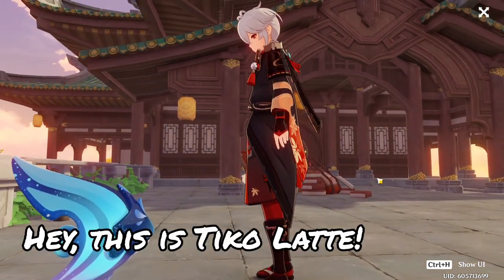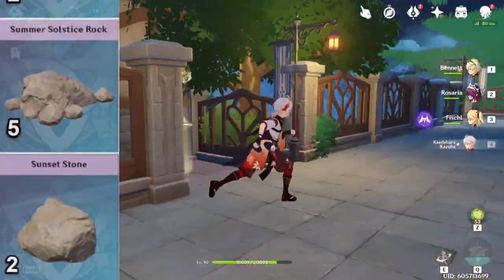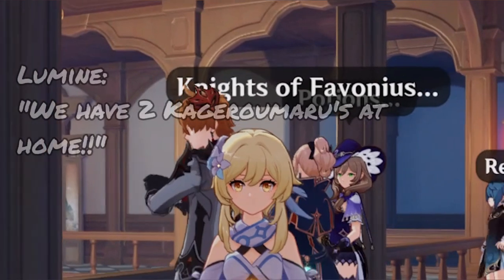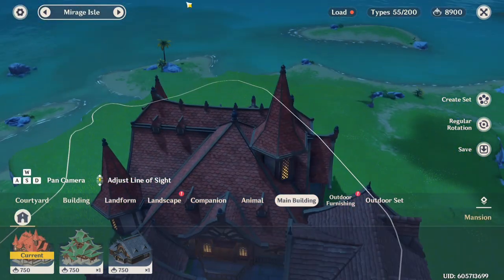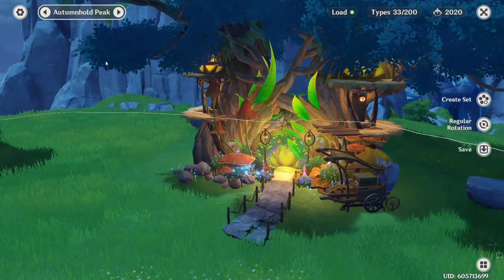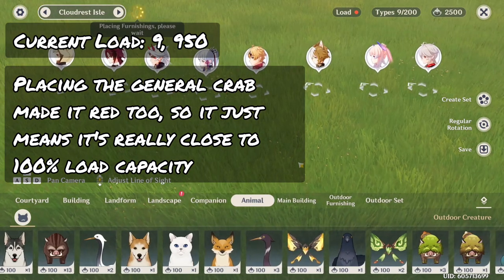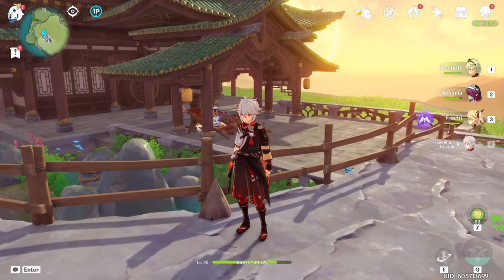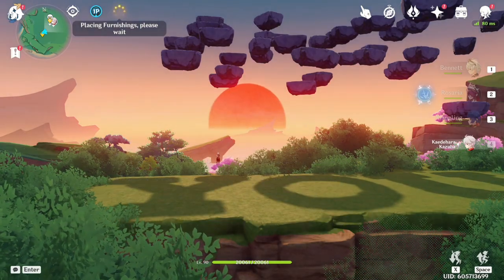These items will make you reach Load Limit quickly in your SereniTea Pot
Welcome to the other side of Genshin Impact called the SereniTea Pot!

On this topic, we will do some basic math and research about the notorious Load Limit.
We will be looking into the hidden load values of the things that you should avoid when you want to place more items in your SereniTea Pot.